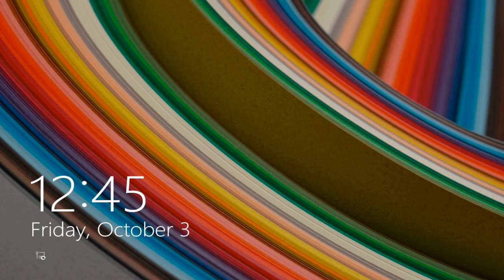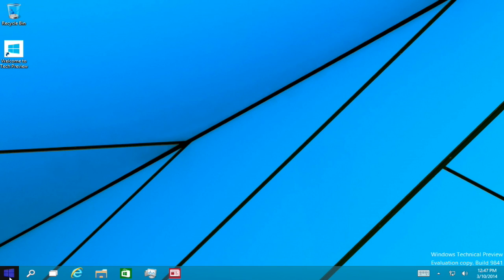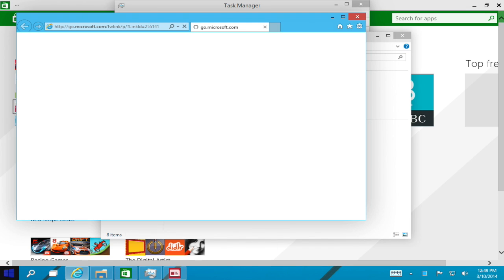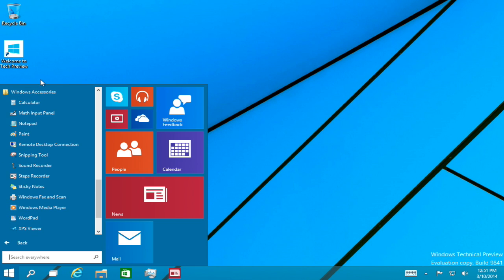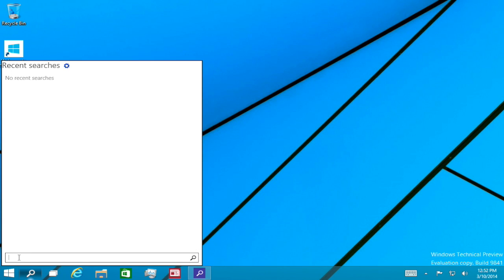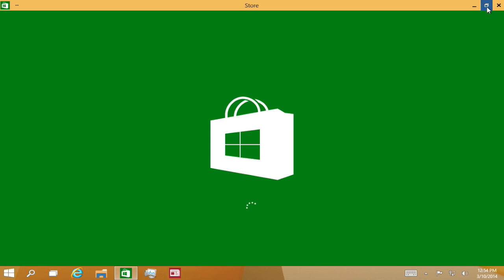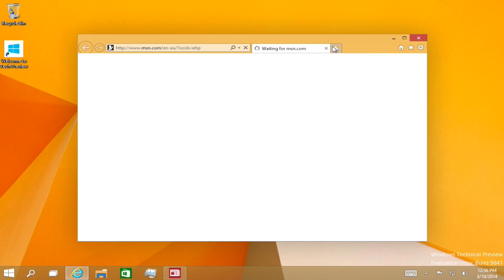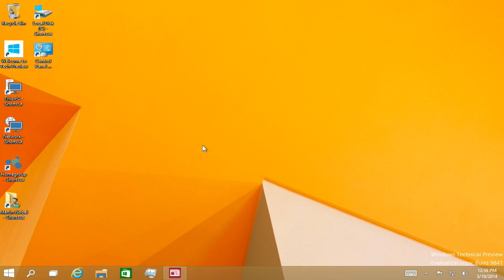Windows 10 Technical Preview Hands On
Microsoft decided to skip Windows 9 and go straight to Windows 10. Here, Martin is doing a Hands On demo on the all new Technical Preview of Windows 10.

This beta will expire on April 15, 2015 at 9:59 AM.